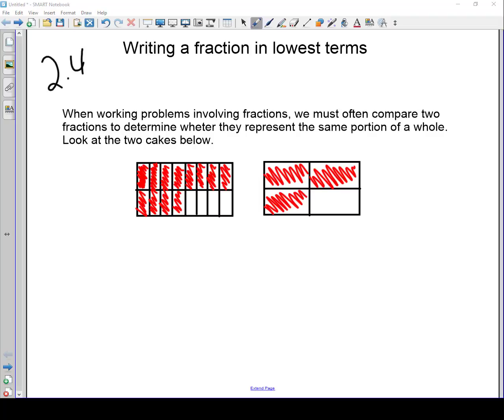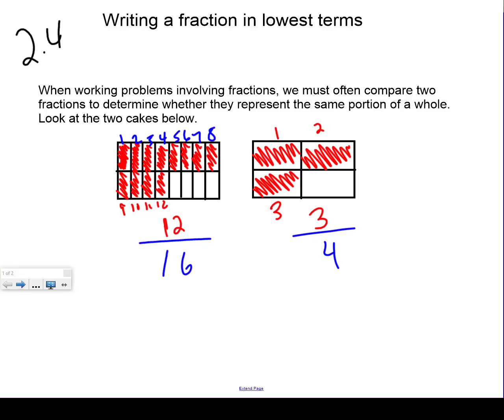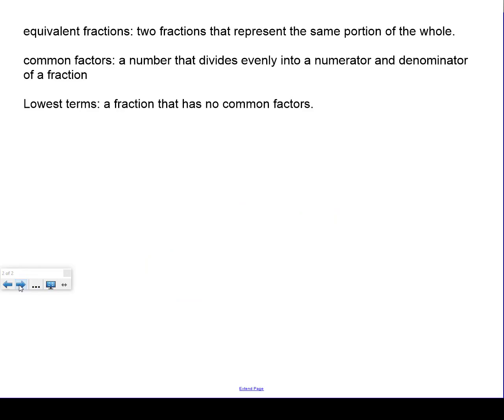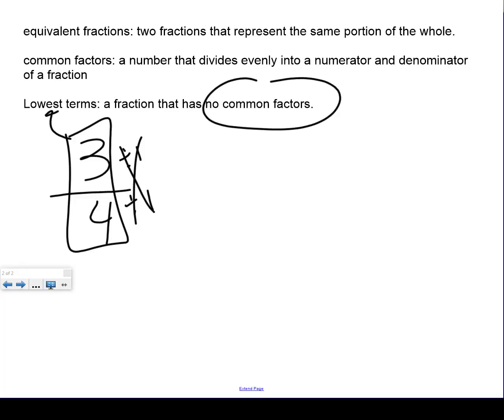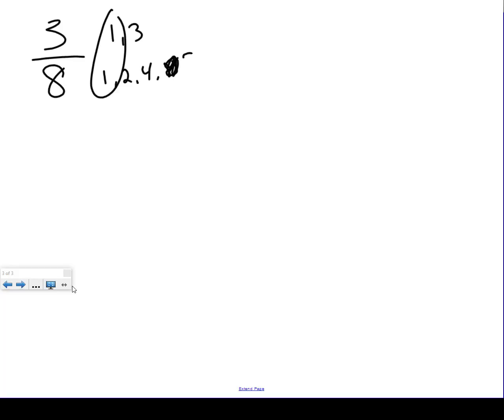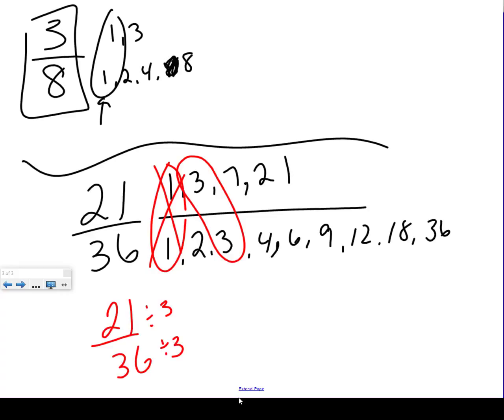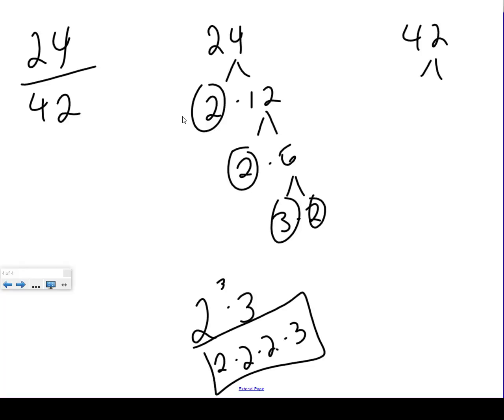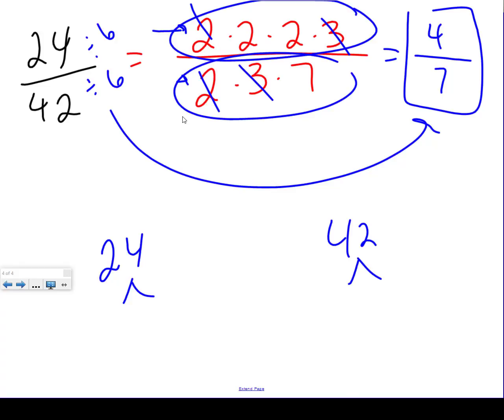2.4 Lecture Video Keenum Fundamentals